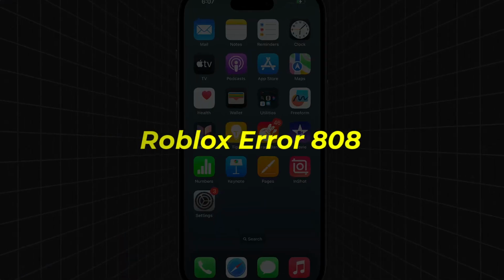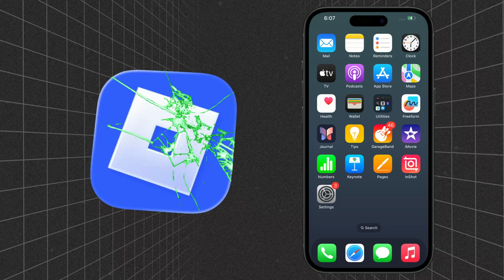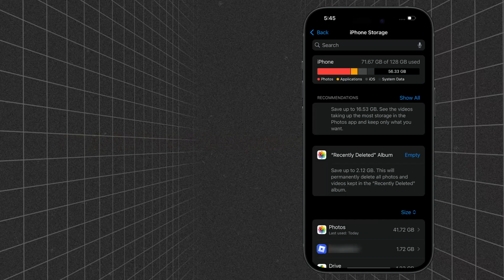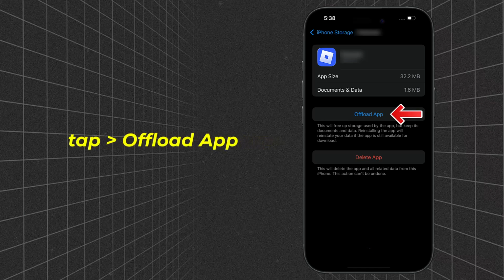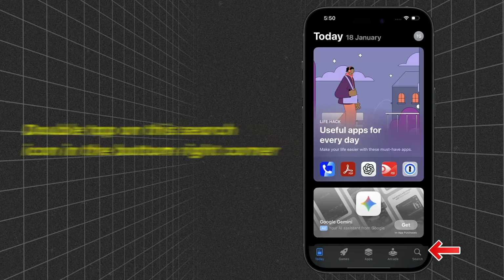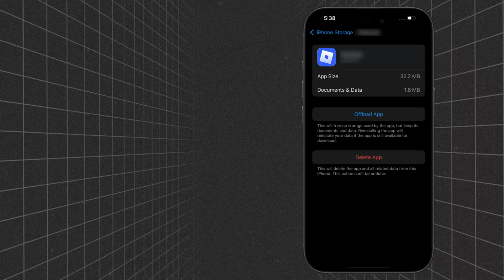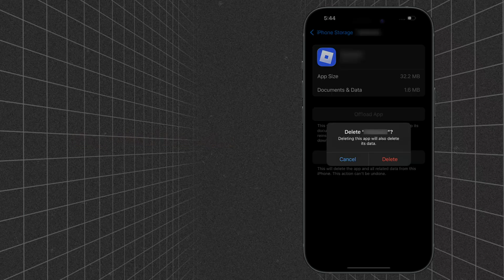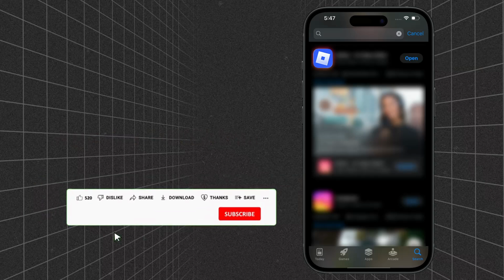How to FIX Roblox Error Code 808 (FIXED)